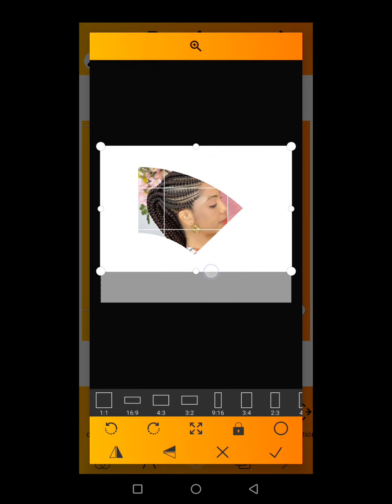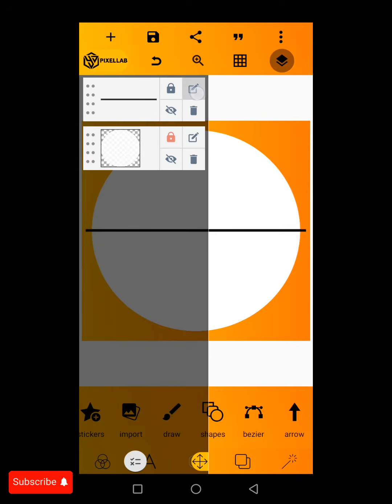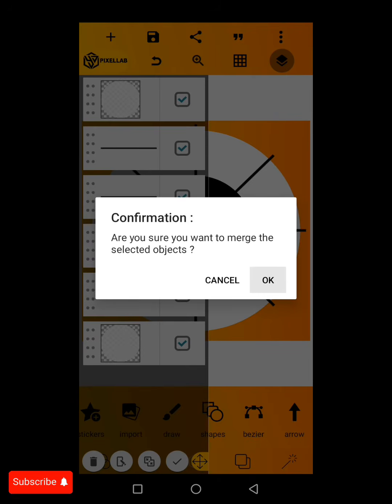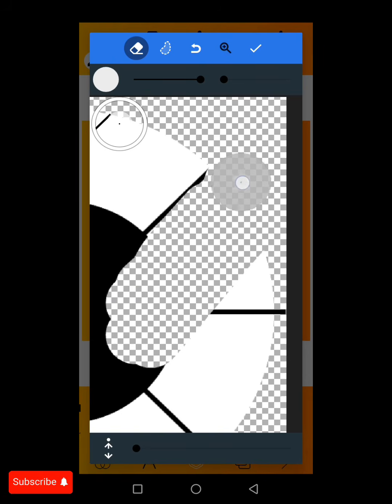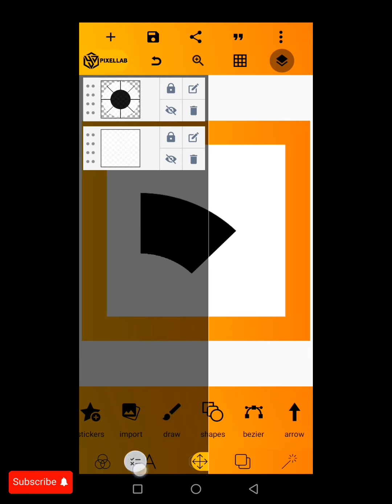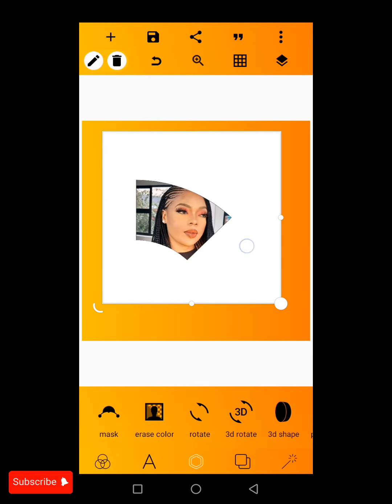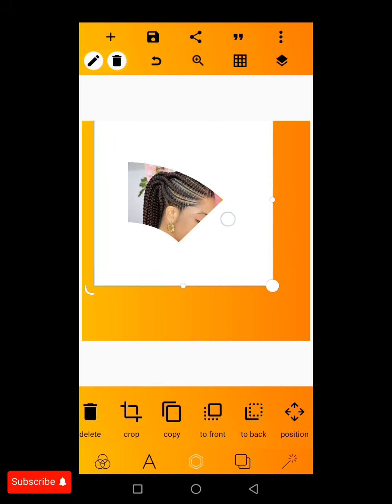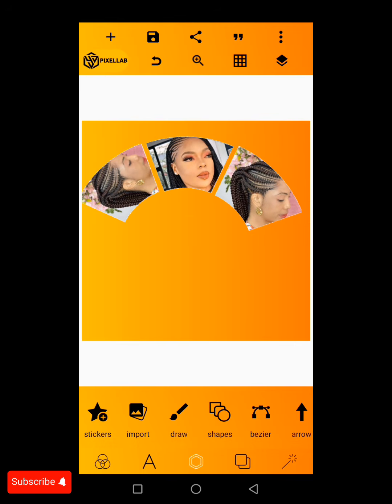CIRCLE GEOMETRY MASTERY 🔥🤩💯 ON PIXELLAB 💯😉🤗.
*"Unlock the Secrets of Circle Geometry! 🌐✨*

Master the art of circle geometry on Pixellab with this in-depth tutorial! 🔍️ Learn how to create stunning geometric designs, patterns, and shapes using circles. 🌈️ From beginner to advanced, this video covers it all! 🚀

✨ How to create perfect circles and shapes on Pixellab
✨ Advanced techniques for combining circles and geometry
✨ Tips and tricks for mastering circle geometry
✨ How to create stunning designs and patterns using circles

Watch now and take your Pixellab skills to the next level! 🔥